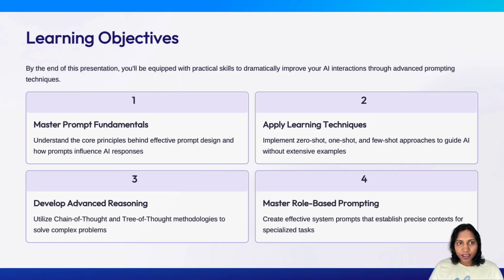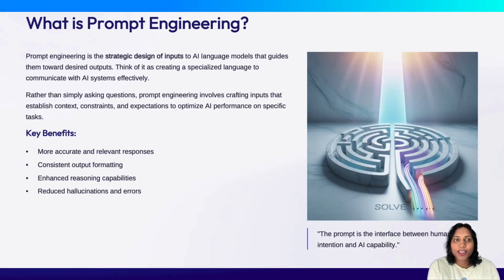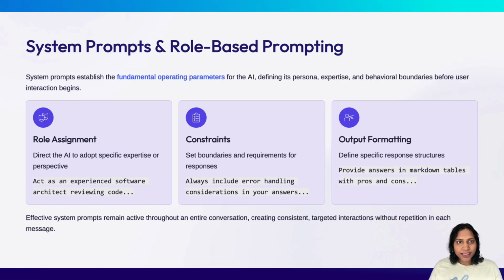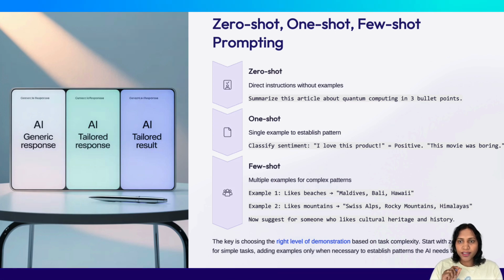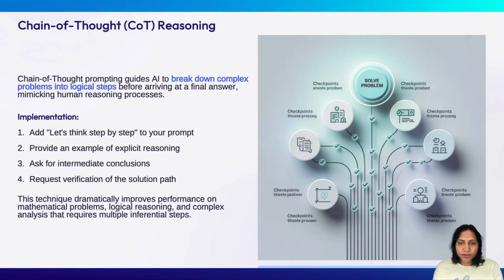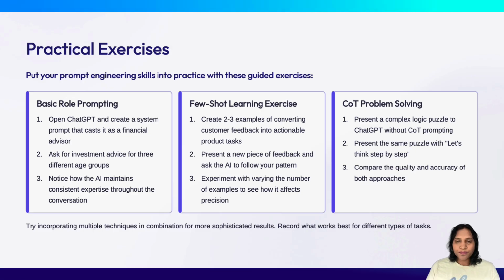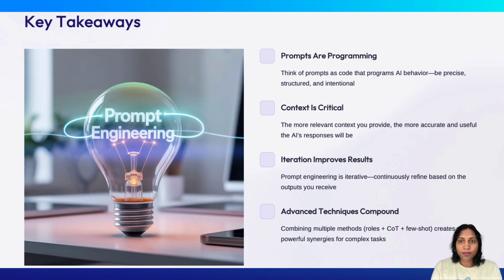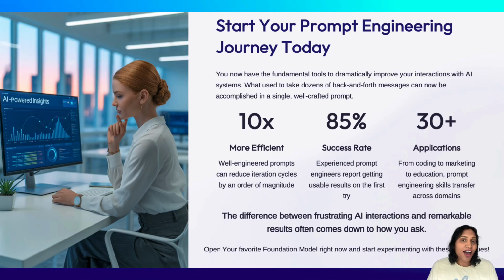Prompt Engineering for Beginners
Prompt engineering is the practice of designing and refining prompts—questions or instructions—to elicit specific responses from AI models

It plays a crucial role in guiding AI models to generate desired outputs, enhancing their performance across various applications.

You can be a product manager, developer, or AI enthusiast, mastering prompt engineering can revolutionize how you work with language models.

The goal is to provide a comprehensive guide that equips you with the skills to get the most out of these powerful AI tools.